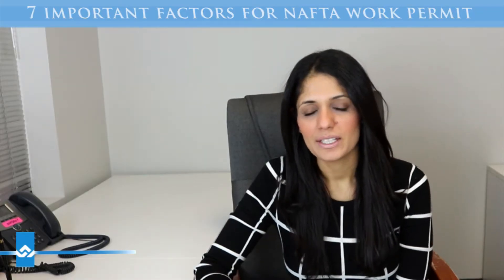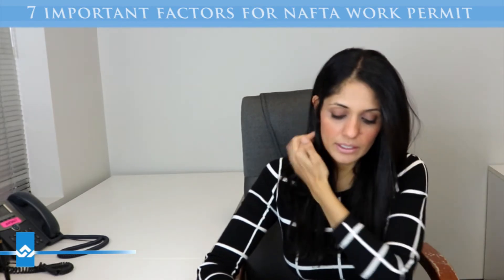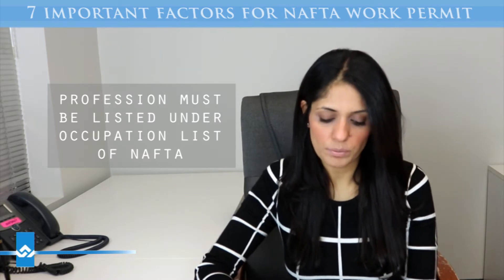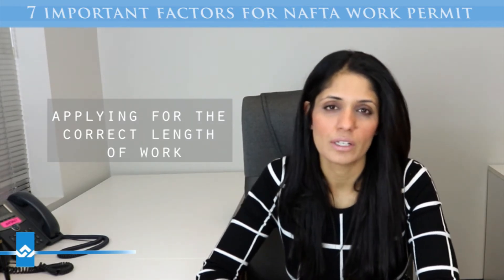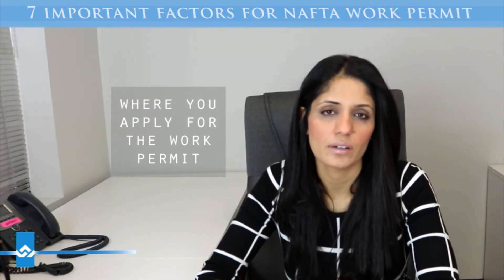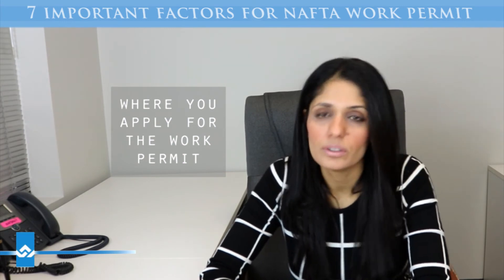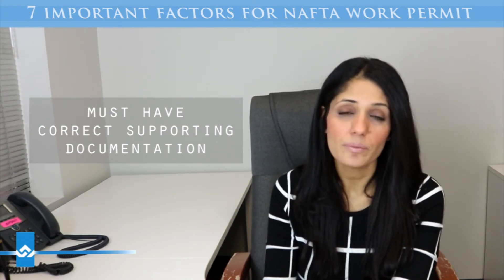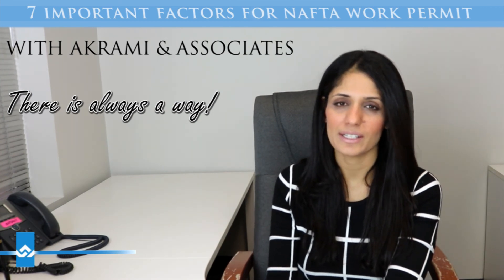NAFTA Work Permit Made EASY with 7 Key Factors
The NAFTA Work Permit, now commonly known as the Canada-United States-Mexico Agreement (CUSMA) Work Permit, facilitates the temporary employment of citizens from the United States and Mexico in certain professional occupations in Canada. This work permit is granted under the trade agreement between the three North American countries, allowing qualified professionals to work in Canada without the need for a Labour Market Impact Assessment (LMIA). CUSMA covers various professions, including but not limited to engineers, accountants, scientists, and computer systems analysts. Applicants typically need to provide evidence of their professional qualifications, a job offer from a Canadian employer, and meet other specific criteria outlined in the agreement. The CUSMA Work Permit streamlines the process for professionals seeking temporary employment in Canada, fostering economic collaboration and mobility among the member countries.

Before applying for a NAFTA work permit application, it is very important to determine whether you meet the eligibility requirements and qualify. Watch our video on the seven key factors on getting a NAFTA work permit as a professional and other important information and advice you should know with regards to NAFTA work permits.

We hope you enjoy the video!

0:00 - Introduction
0:21 - Step 1: Citizenship Requirement
0:54 - Step 2: Occupation Must Be on the NAFTA List
1:40 - Step 3: Employment Offer from a Canadian Company
2:13 - Step 4: Applying for the Correct Length of Work Permit
3:02 - Step 5: Where to Apply for the Work Permit
4:14 - Step 6: Providing the Correct Supporting Documents
4:55 - Step 7: Proving Temporary Intent

For more information on NAFTA Work Permit and many other immigration matters, check out our site: